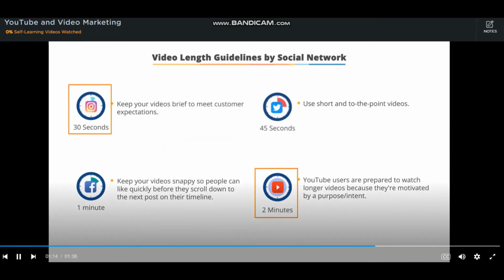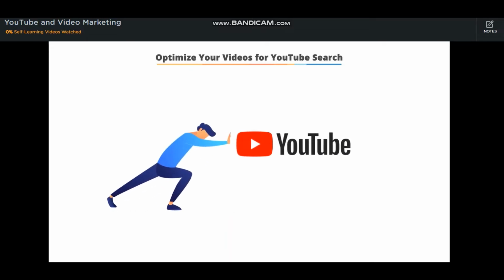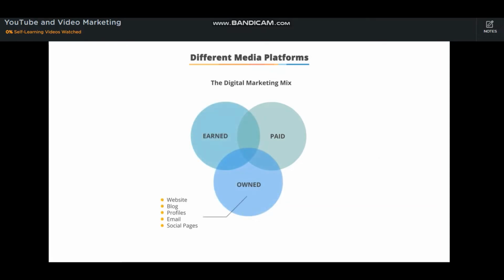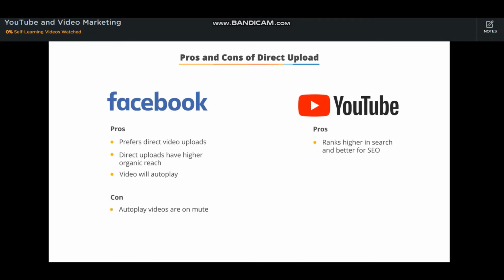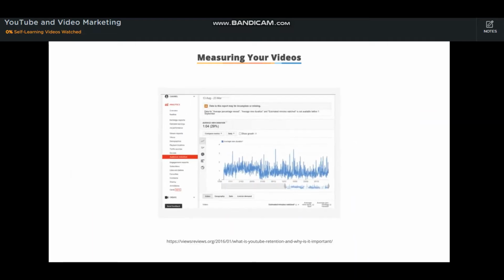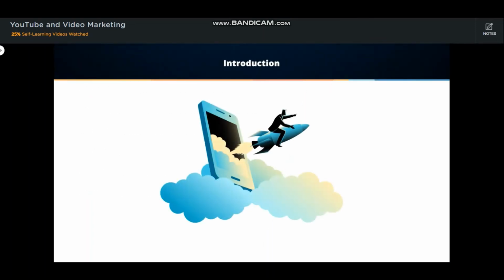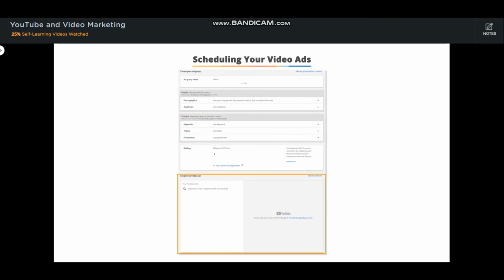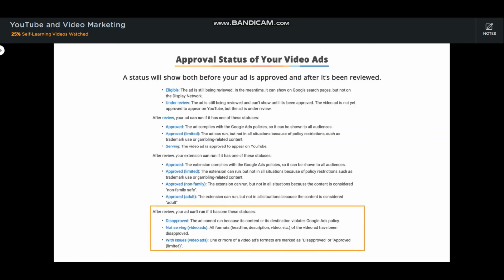What is Youtube | Gaining Exposure and Measuring Impact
If you have any problem with this video just email on this